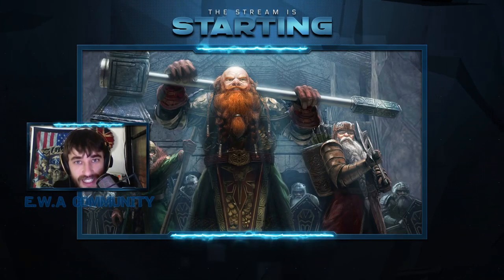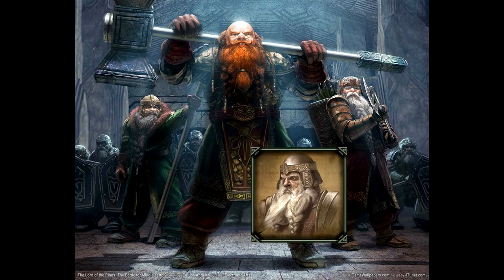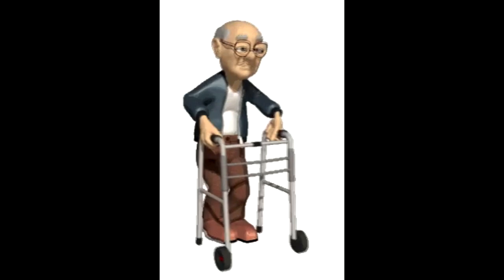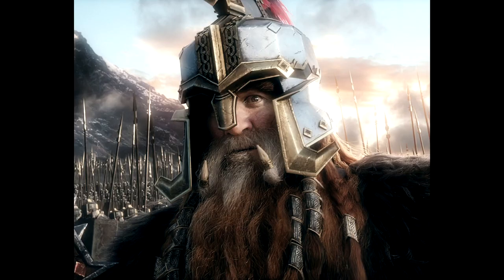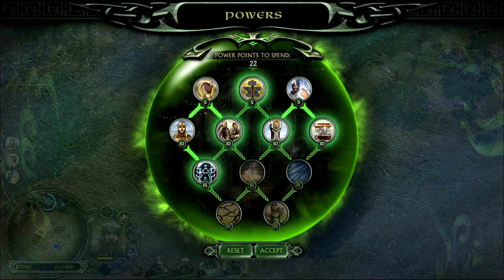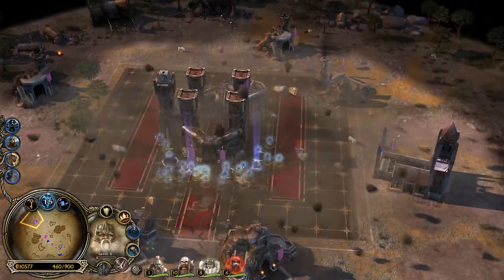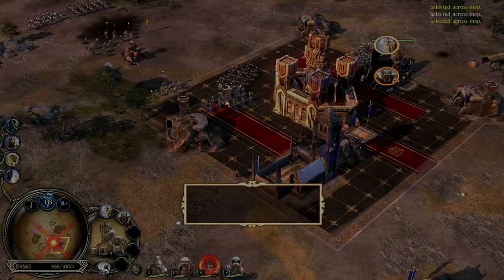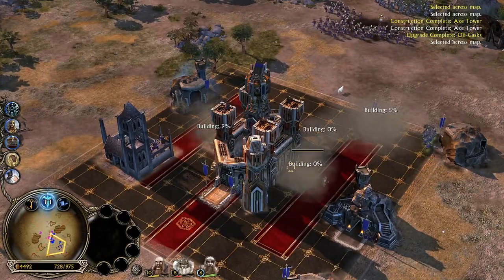How To Play DWARVES | The Battle for Middle Earth | Beginner's Guide!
Hello everybody!
welcome back to the E.W.A Channel, thanks for stopping by :D
More BFME Daily content is always in the making